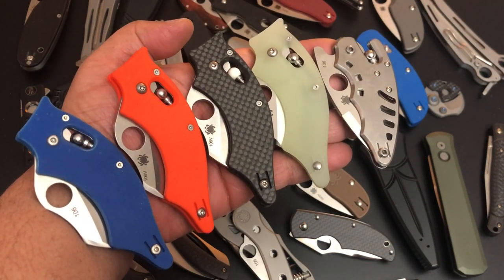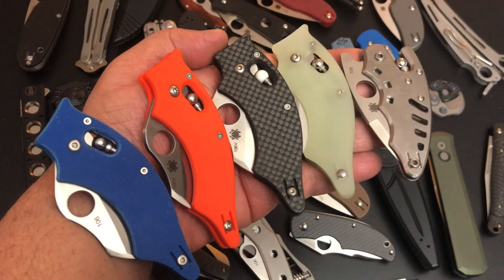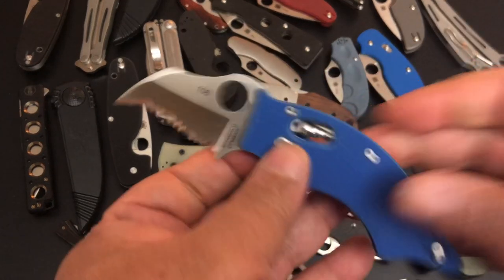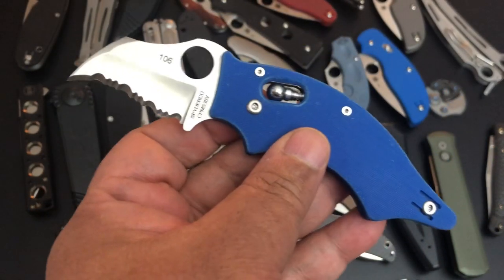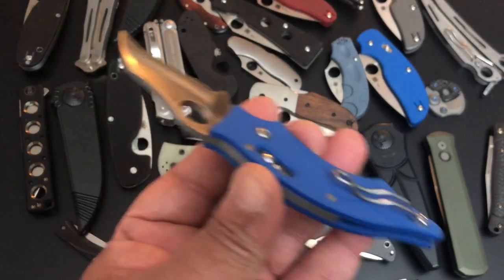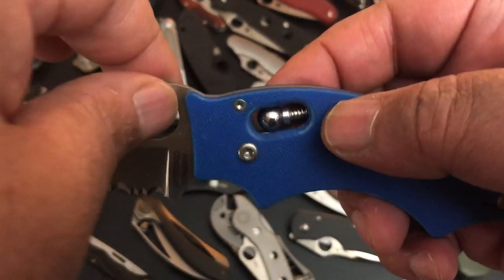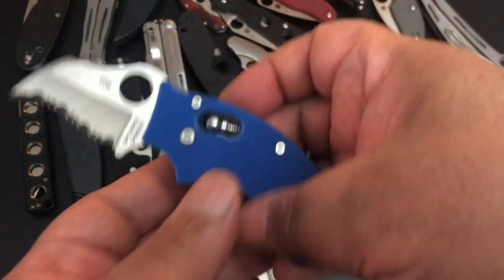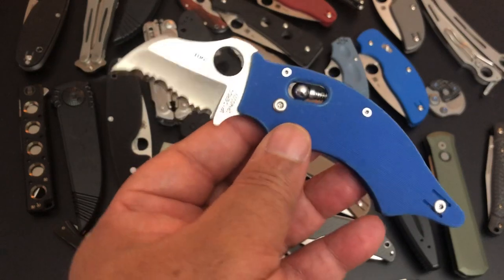Spyderco Dodo and Poliwog purchased in 2019! Part 15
Hope you enjoy these Dodos and Poliwog!  Thanks!  - Kevin